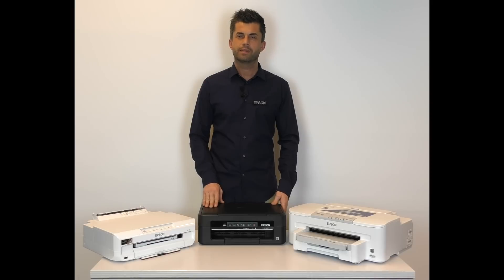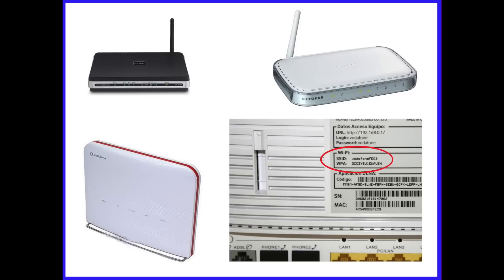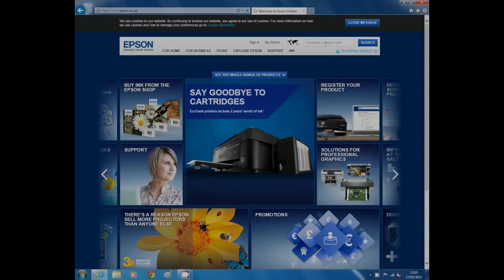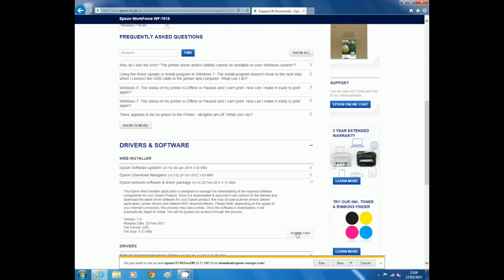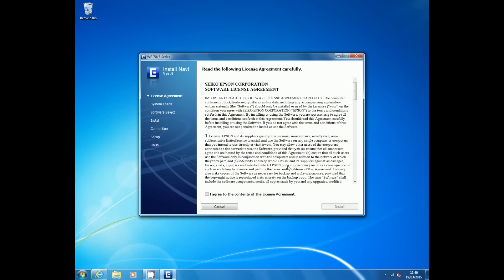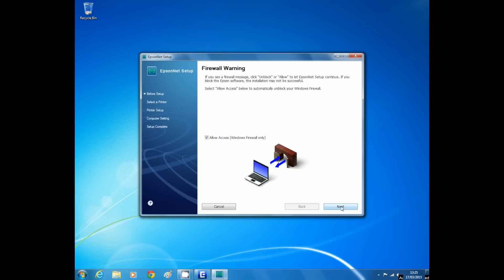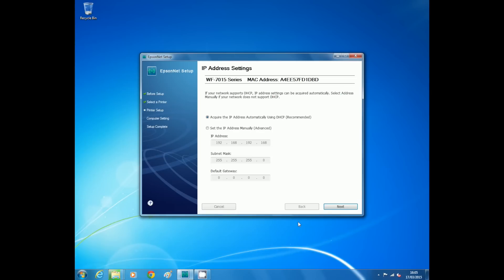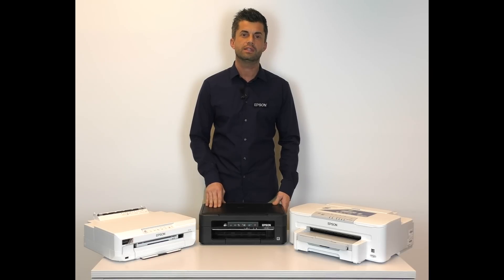How to set-up Epson printers to use Wi-Fi 2013 (Win EN)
If you have one of the products listed below, this video will help you connect your product to your Wi-Fi network.

Supported products:

 • Epson L355
 • Epson EcoTank L355
 • Epson Stylus SX235W
 • Epson Expression Home XP-202
 • Epson Expression Home XP-203
 • Epson Expression Home XP-205
 • Epson Expression Home XP-207
 • Epson Stylus Photo 1500W
 • Epson Workforce WF-3010DW

Need more information or support?